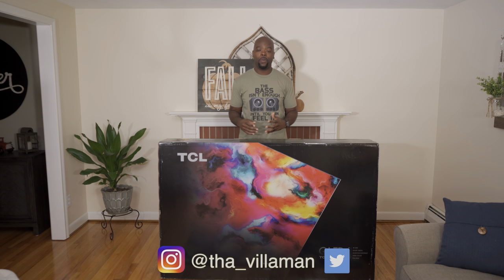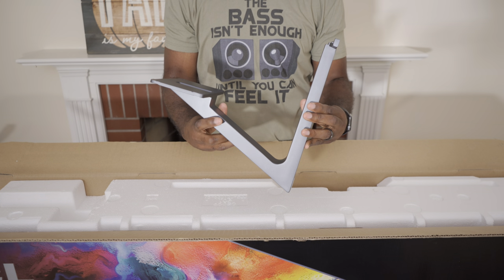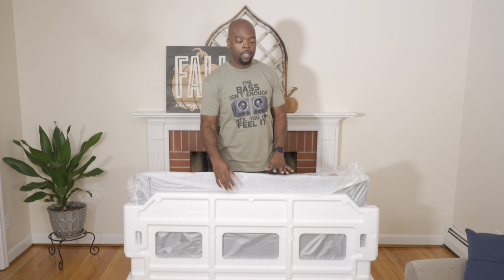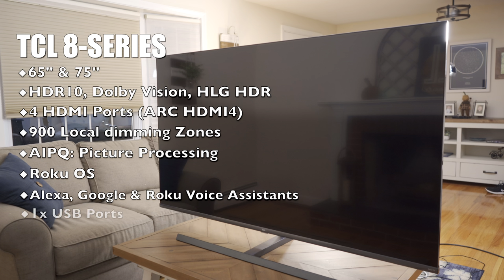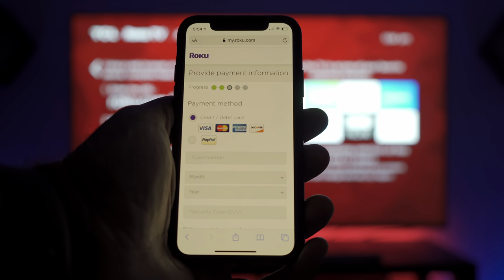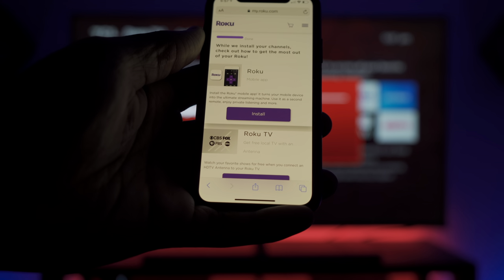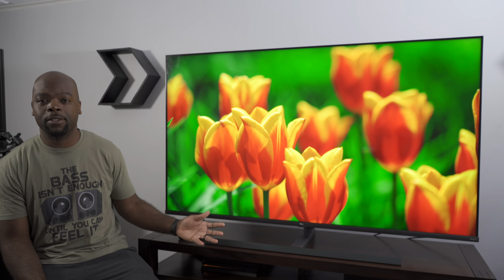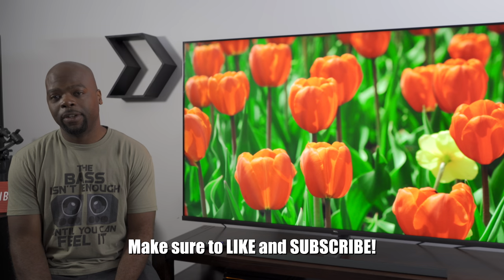TCL 8-Series mini-LED QLED HDR TV Unboxing & Initial Setup + DEMO [4K HDR]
Today we unbox and go through the initial setup of the TCL 8-Series miniLED 4K HDR TV. We also demo the picture and give your the initial impressions.

Sony A8G OLED TV
Vizio P Series Quantum X
Sony X950G 4K HDR TV
Samsung Q80R QLED TV
Samsung Q90R QLED TV
LG C9 OLED TV

4K HDR TV